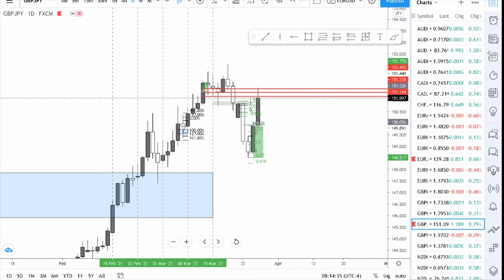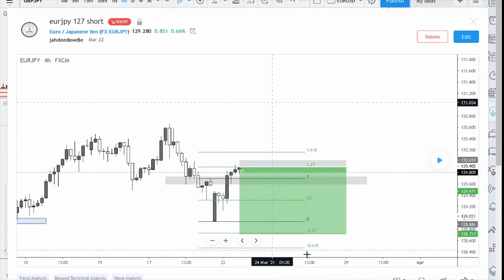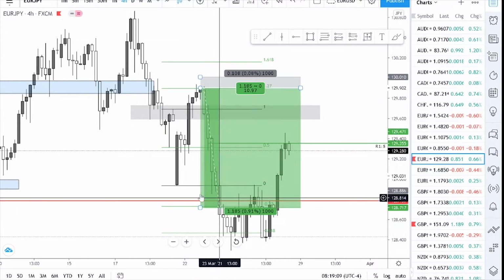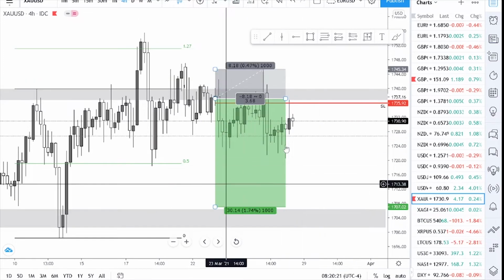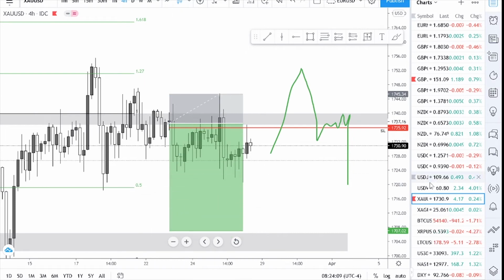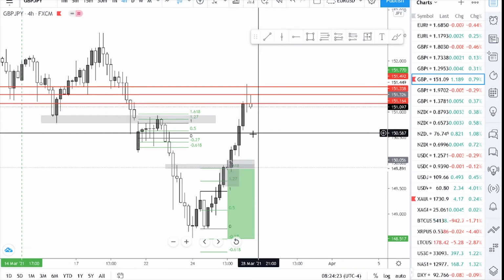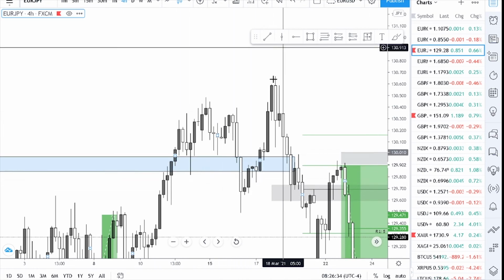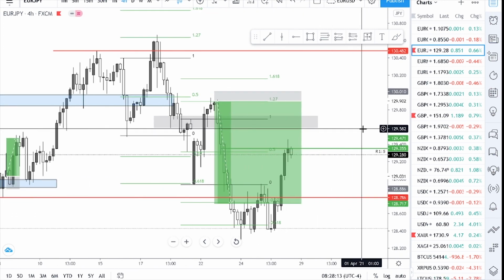3 Trades Review From This Week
3 Trades Review From This Week